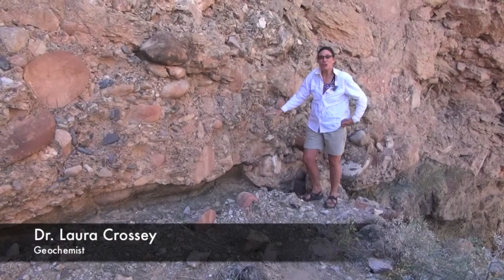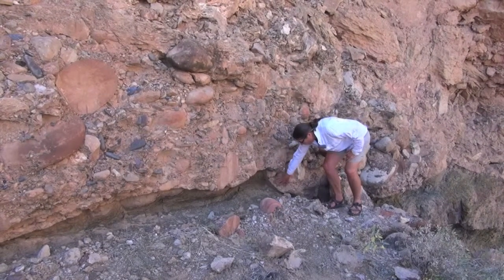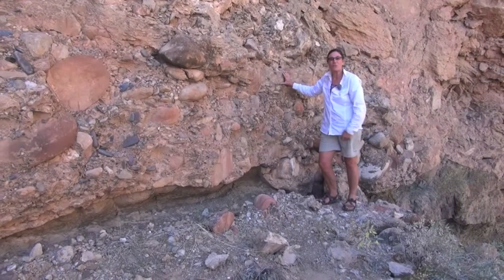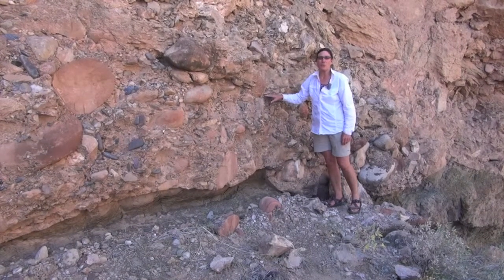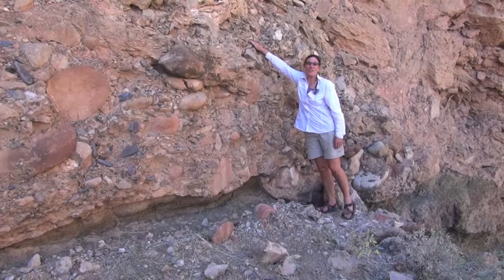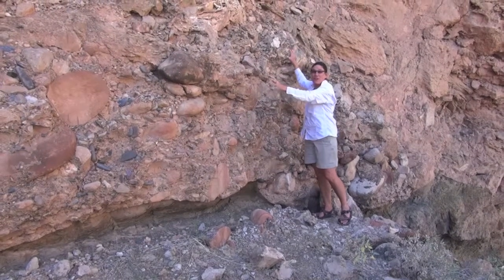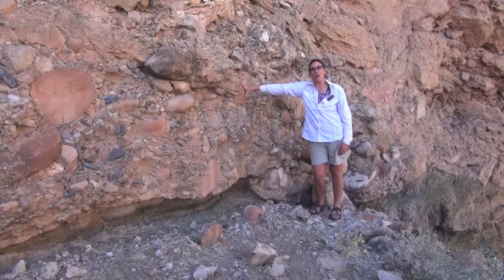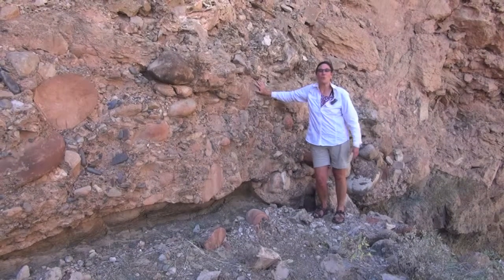Travertine preserving sediments